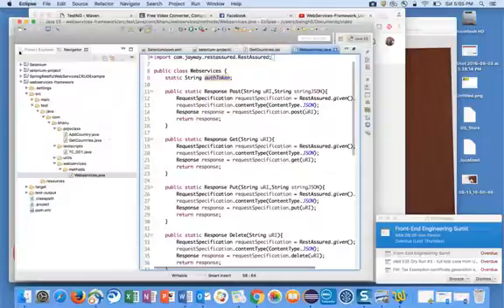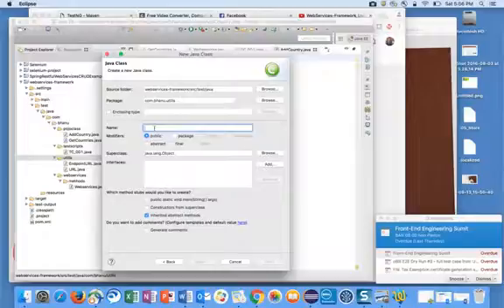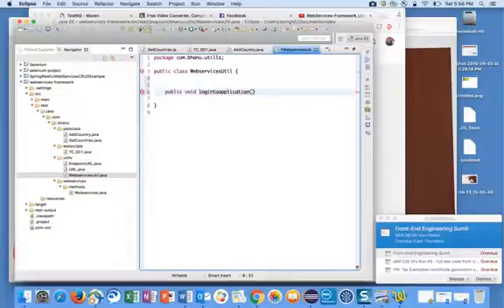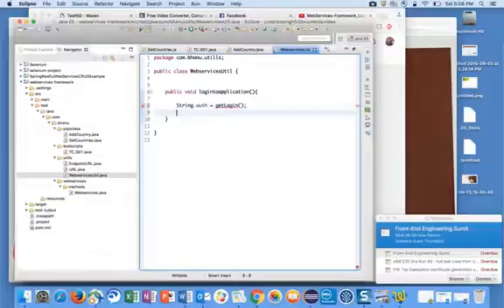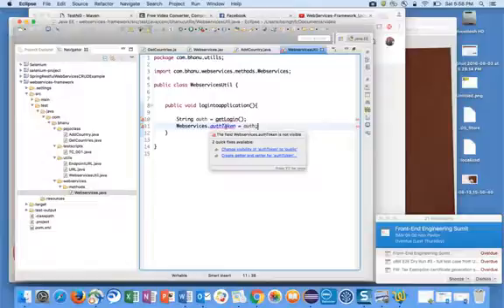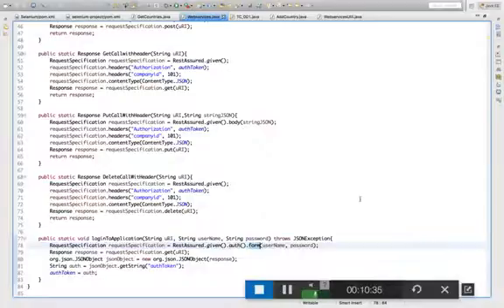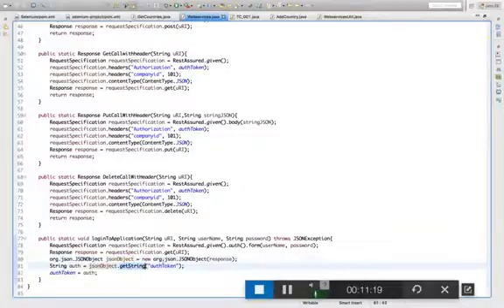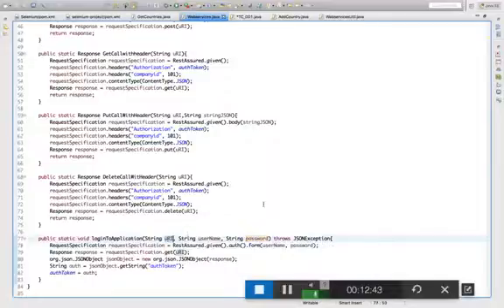Education and Job oriented programs